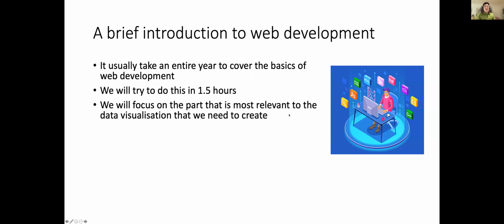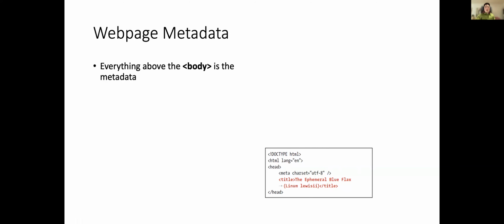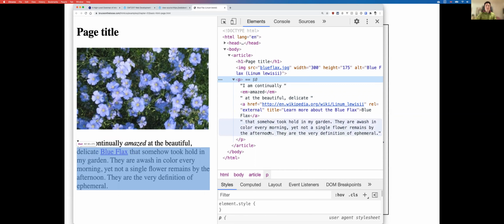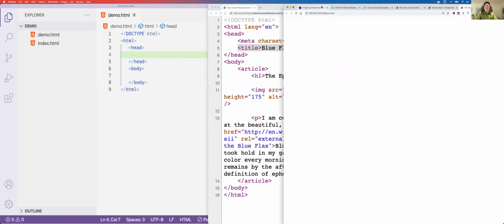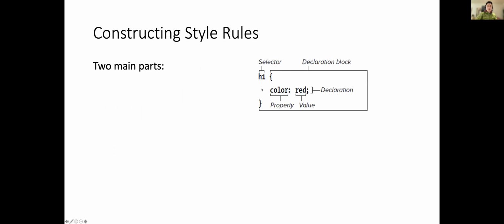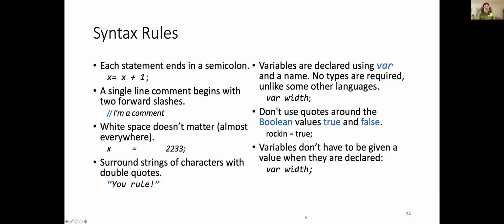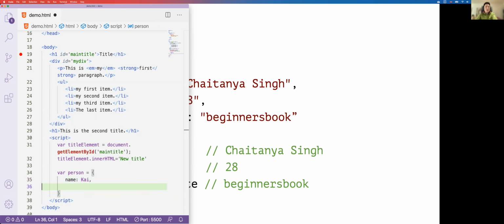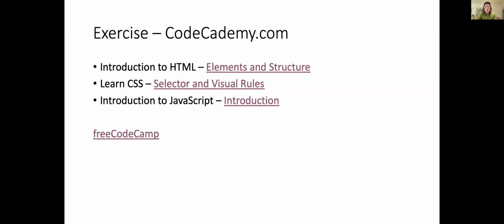CST4060 - 2021 Jan - Lecture 8 - Web Development Introduction